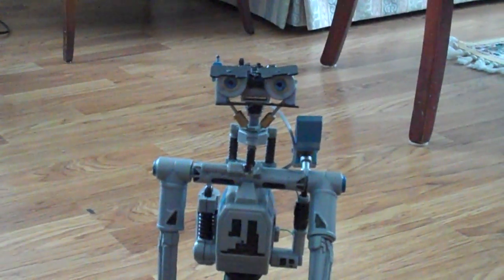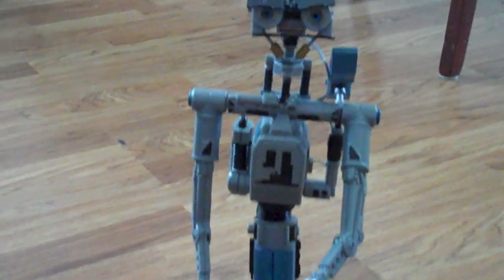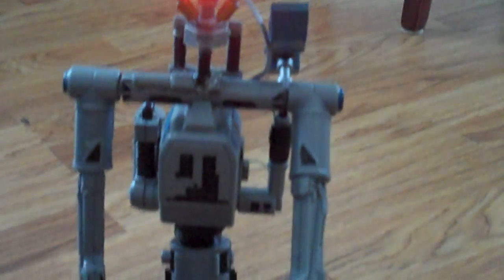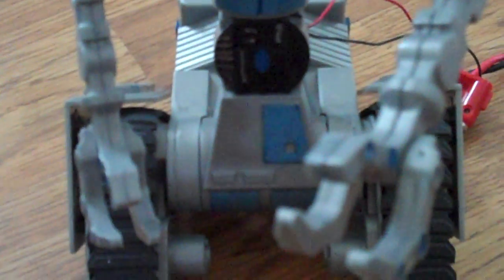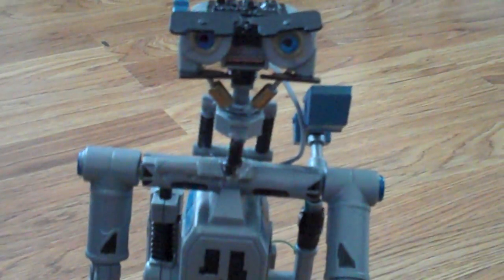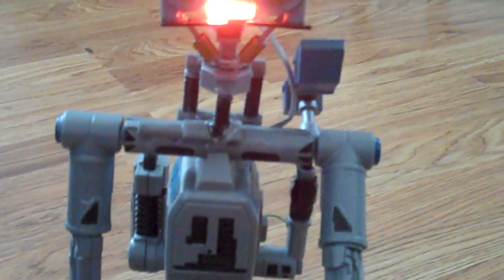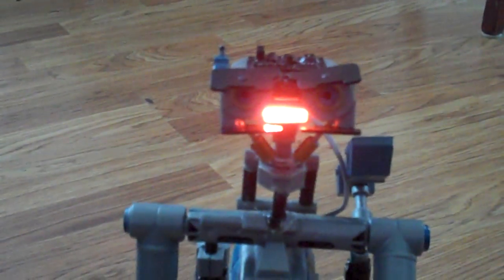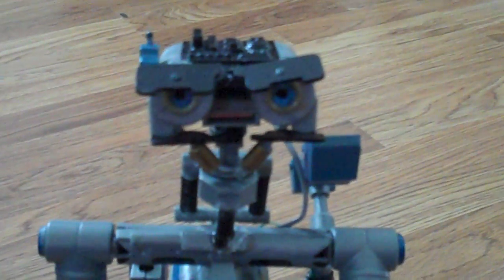Robot V lip light test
This is a toy I created called Robot V.
He comes fully assembled and painted.
I am working on electronic kits that will allow you to and the lip lights and track drive to Robot V.